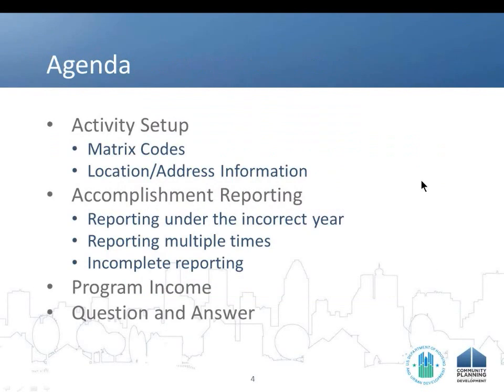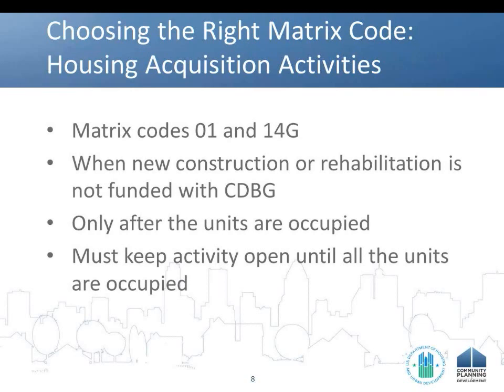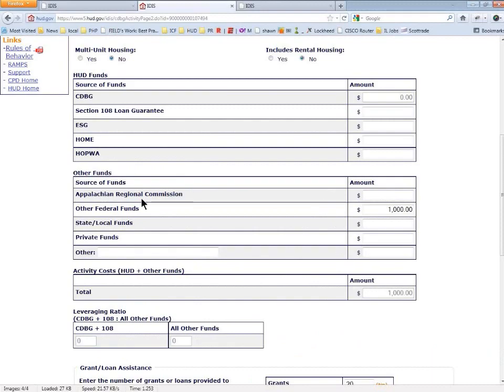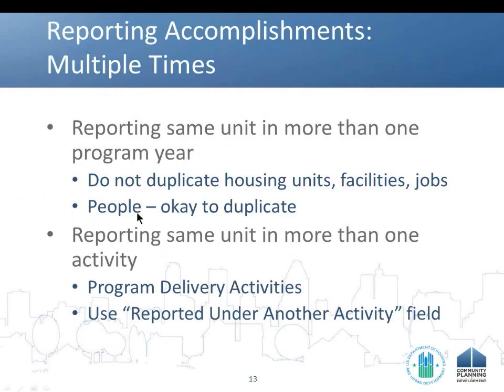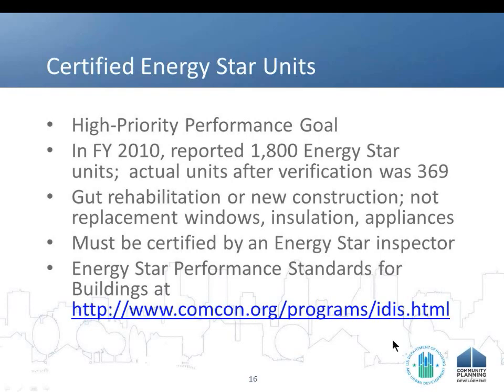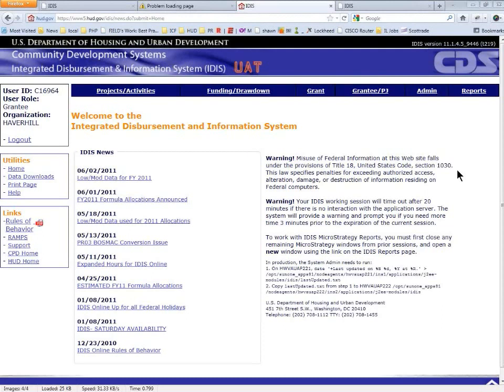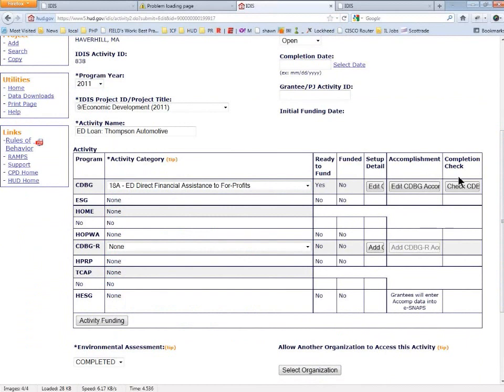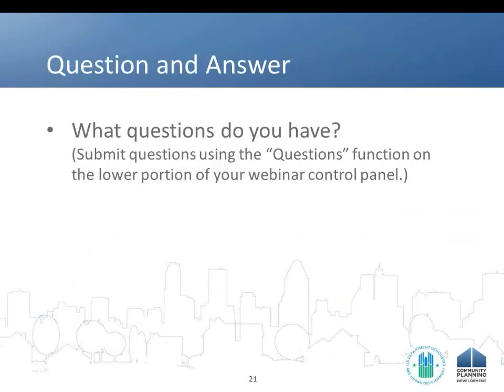IDIS/CDBG Webinar: Common Mistakes Grantees Make in Reporting CDBG Data - 8/24/11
This webinar, held in August 2011, instructs how to avoid common mistakes and ensure your data properly reflects all of the benefits CDBG is providing in your community. IDIS can be an extremely powerful tool to highlight the benefit of CDBG across the country and in your community, but only to the extent that the underlying data is correct.